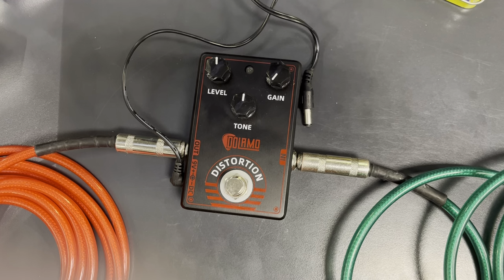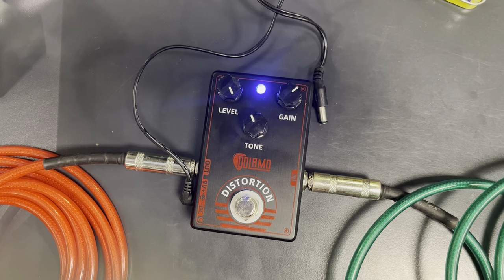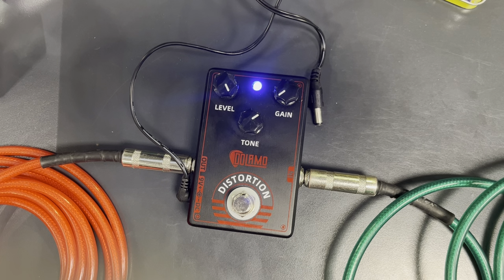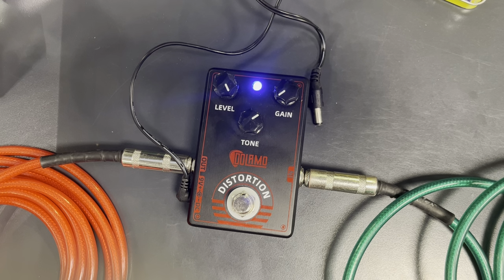Dolamo Distortion (Caline English Man clone) is the best cheap Marshall in a box I’ve found.